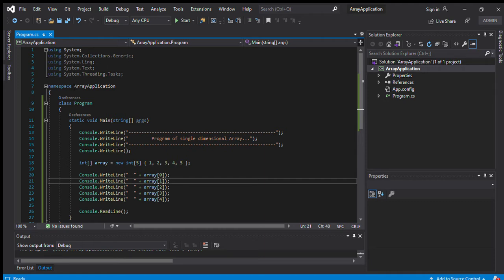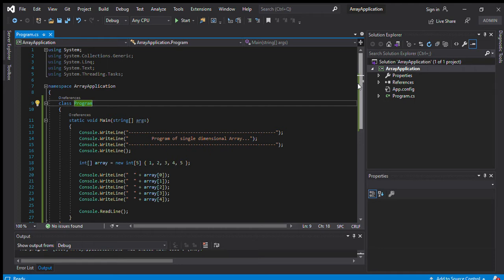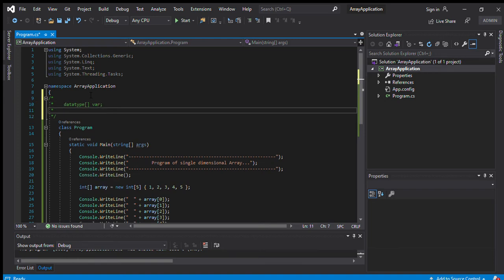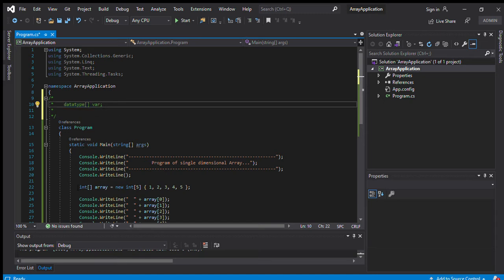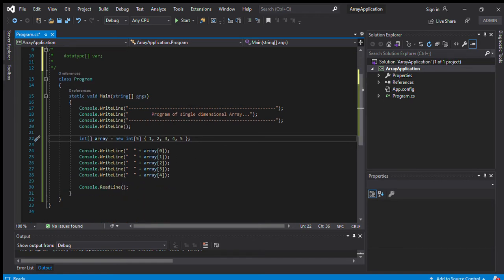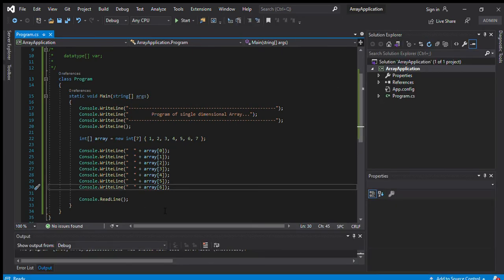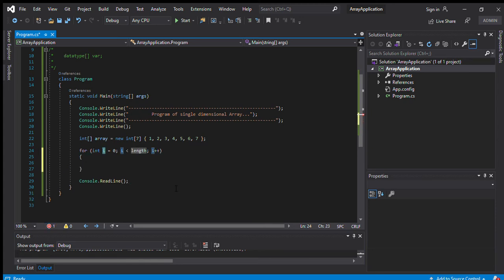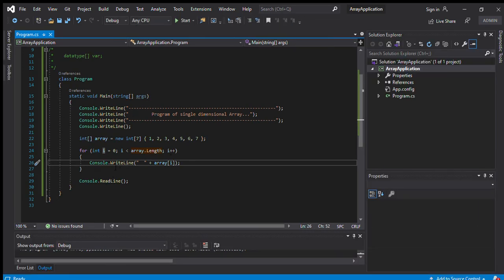Single Dimensional Array in C#